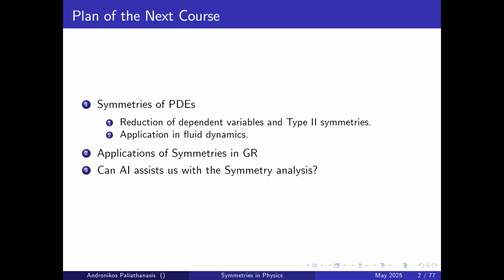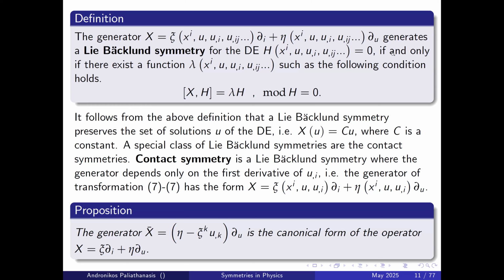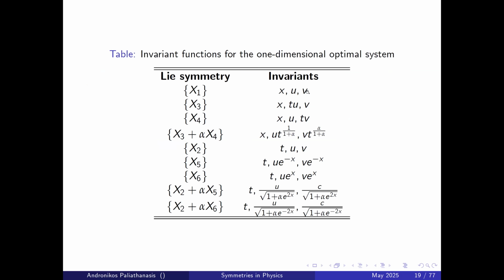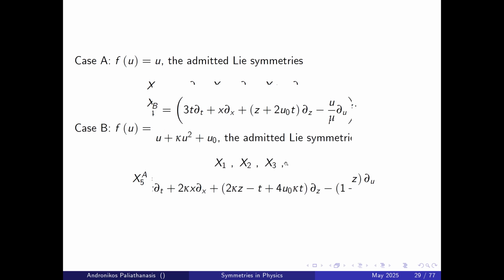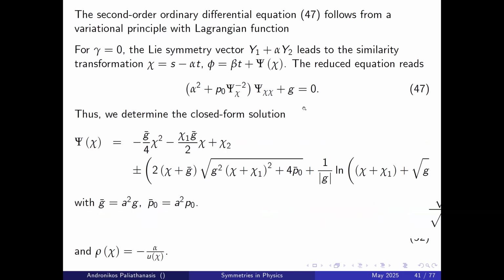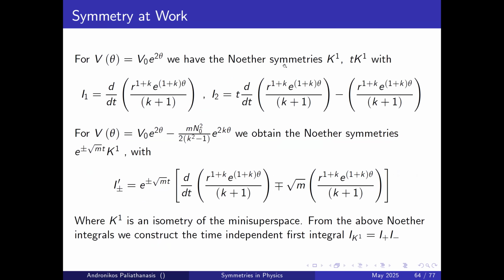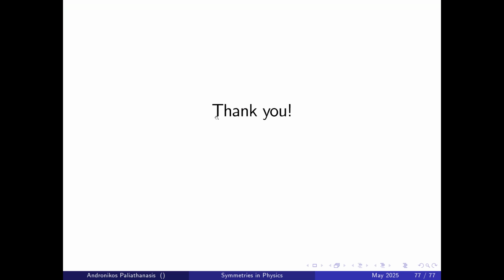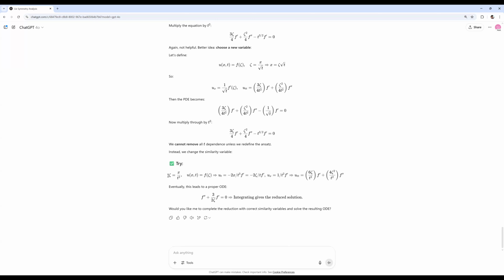2025-06-10 - NITheCS Mathematical Structures Mini-course: ‘Symmetries of Differential Equations ...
NITheCS Mathematical Structures Mini-course
‘Symmetries of Differential Equations from the Point of View of Physics’

Dr Andronikos Paliathanasis
(Catholic University of the North, Chile)
29 May & 10 June 2025

ABSTRACT
In this Mini-course, we explore the application of symmetries of differential equations in the physical sciences. We present a geometric approach to symmetries, with special emphasis on Noether’s theorem and its role in deriving conservation laws. The course includes applications drawn from Newtonian physics, general relativity, and quantum physics.

BIOGRAPHY
Dr Andronikos Paliathanasis is a researcher in theoretical and mathematical physics, with a strong background in the geometric and algebraic analysis of differential equations, symmetry methods, and their applications in cosmology and gravitational theories. He holds a PhD in Mathematical Physics from the Department of Physics at the University of Athens, where his doctoral research focused on the role of symmetries and integrability in the analysis of physical systems. His research spans a wide range of topics in mathematical physics and cosmology. He has published over 270 peer-
reviewed articles in international journals, with a strong citation record and an h-index 48. He is an active reviewer for many journals in mathematical and theoretical physics and has served on organizing committees for international conferences. In addition, he has supervised undergraduate and postgraduate students, contributed to the teaching of physics and mathematics courses, and has a growing interest in the application of
statistical and machine learning methods to cosmological data analysis.